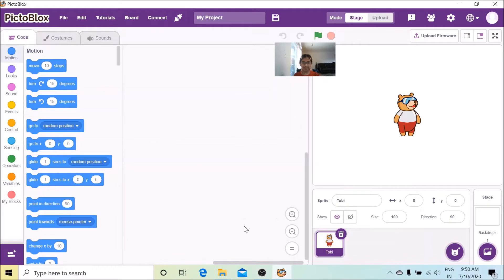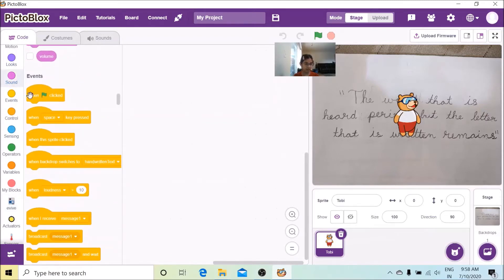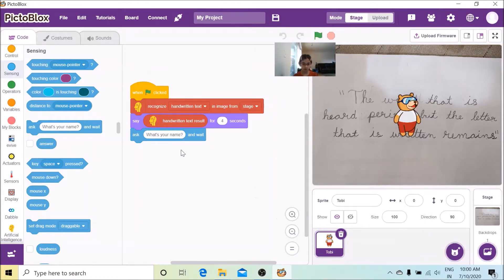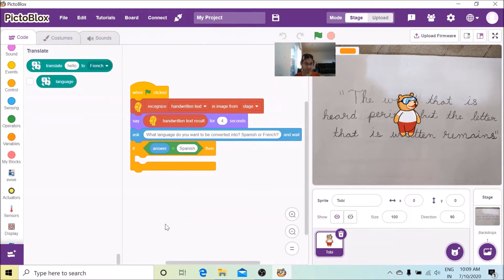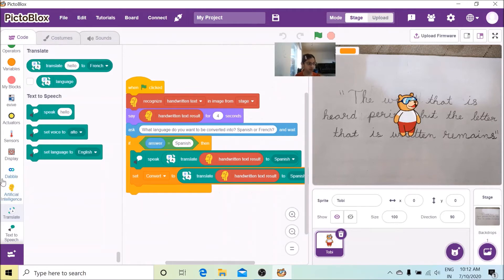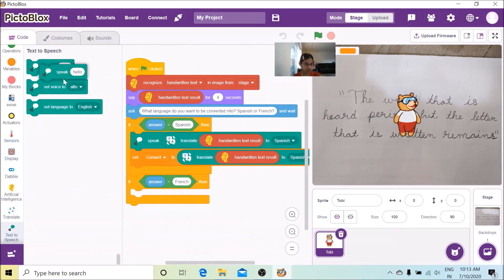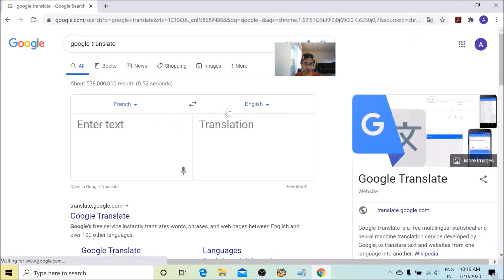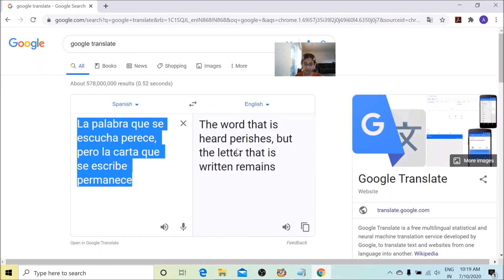Language Conversion Project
This project accepts an English language handwritten note as input , reads and converts it to Spanish or French language. It then saves the converted text to a file. Also, it speaks out text in converted language.
Note: opening quotes are read as 11 by OCR block.
Credits: STEMpedia, The Golden Present (Music track)